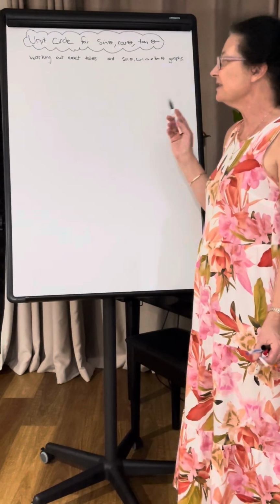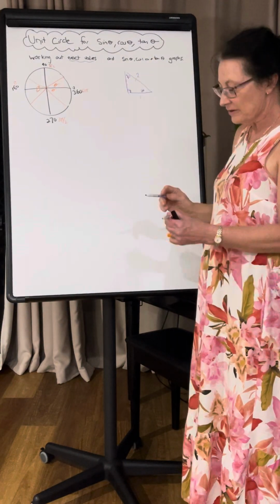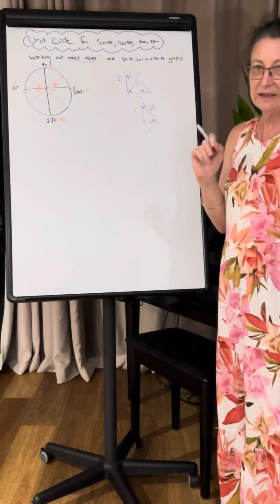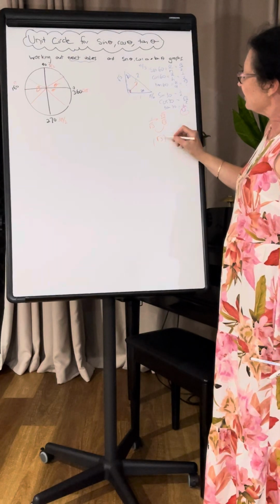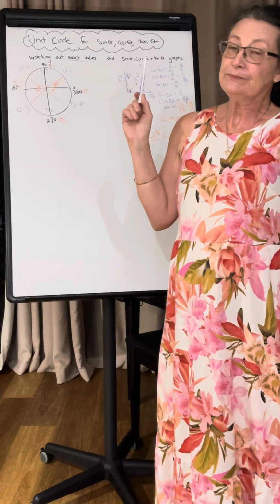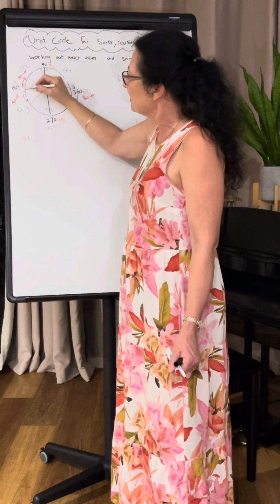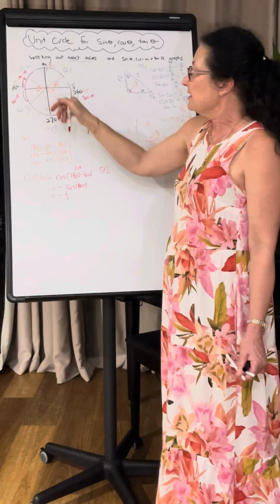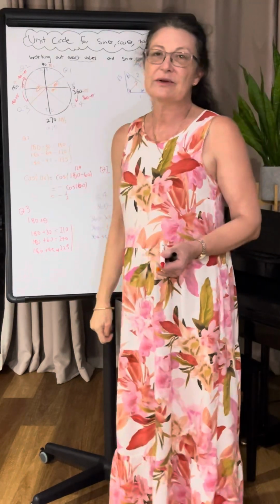Exact Ratios for 30, 45, 60 and the 4 Quadrants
Exact Ratios - this looks at the unit circle and what I call the trigger values - these values should trigger you to draw the 30, 45 and 60 exact triangle
They are
Q2
180-30=150
180-45=135
180-60=140
Q3
180+30=210
180+45=225
180+60=240
Q4
360-30=330
360-45=315
360-60=300